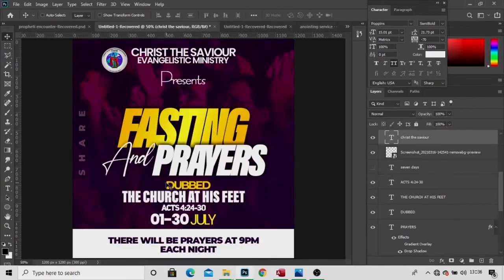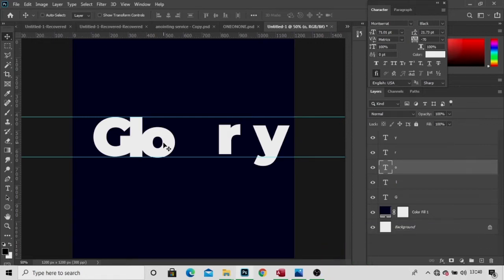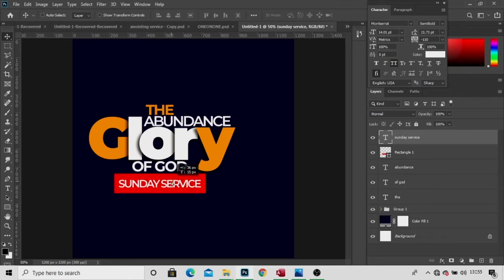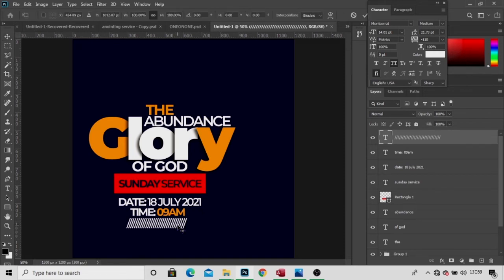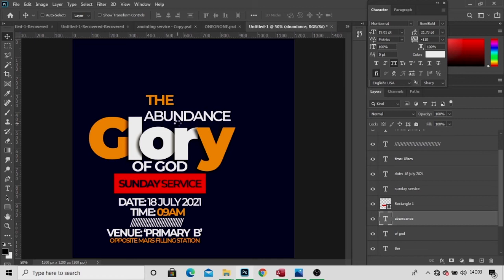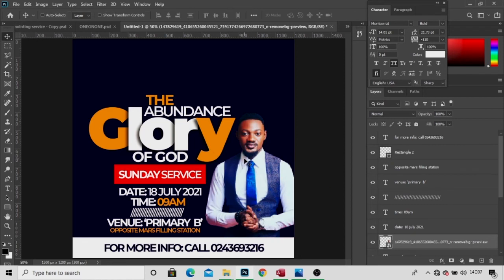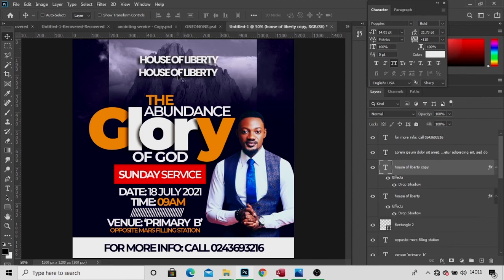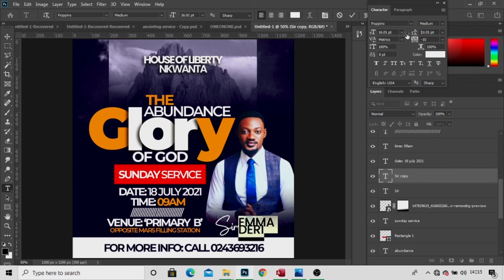HOW TO DESIGN A CLASSIC CHURCH FLYER IN PS 2021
Learn how to create Church flyer for free in Photoshop 2021 step by step. This video can help you create church conference flyers, revival flyers, church event flyer, church flyer templates, church flyer for conference and more, all in in photoshop 2021. I hope you enjoy the video.